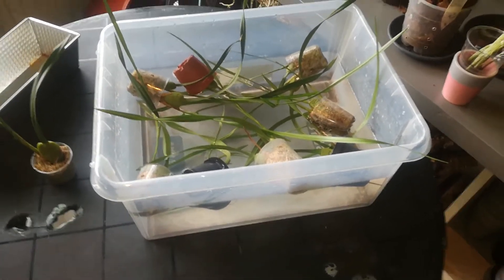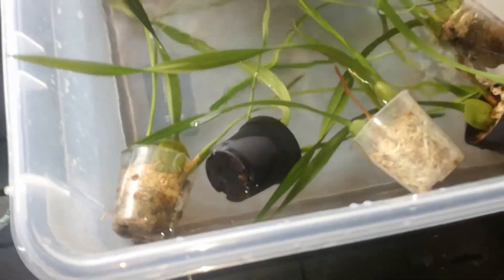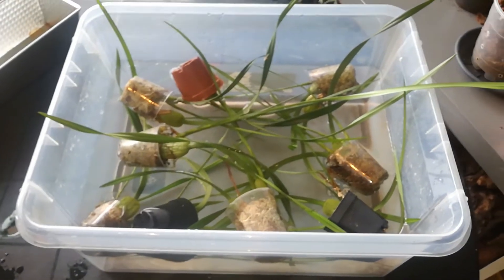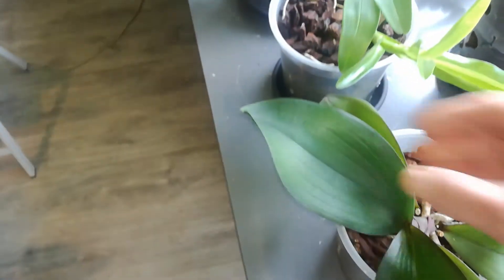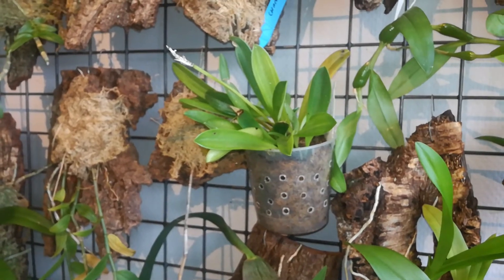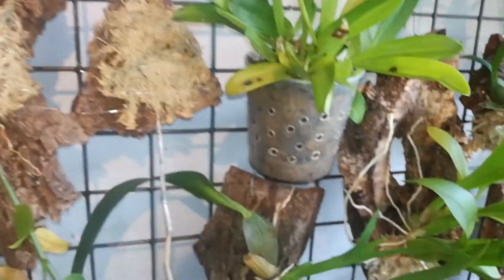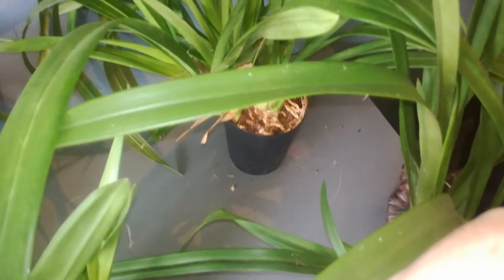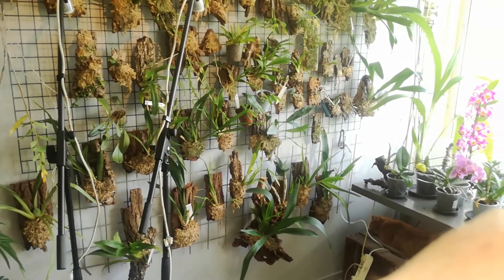Maxellaria and what do I do with them - Tuesday 12-11-19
And some other stuff 😁